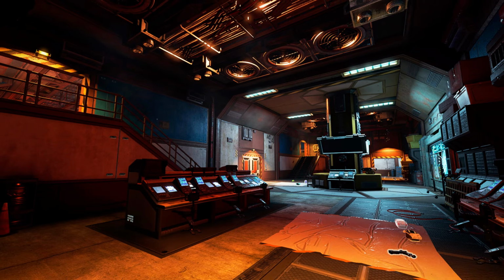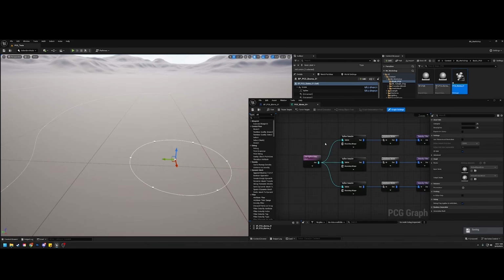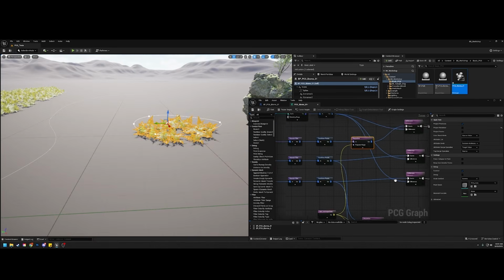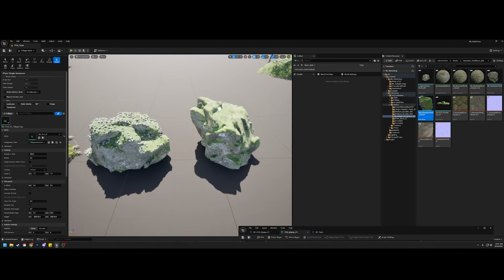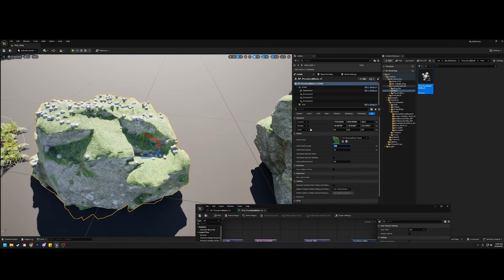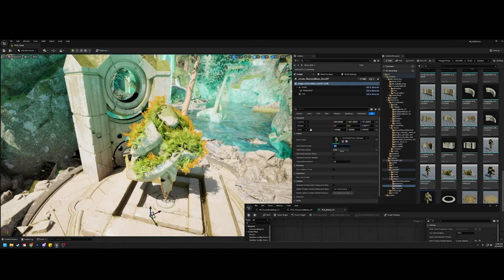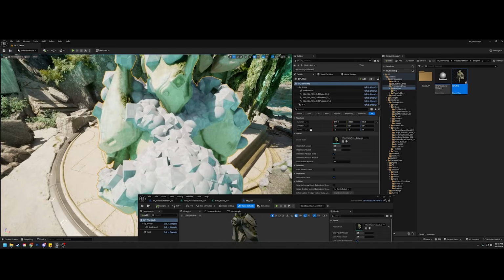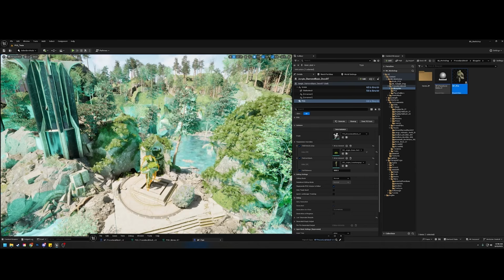Creating your first Procedural tool in Unreal Engine with Eugene Kim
💡 BECOME A MEMBER FOR EXCLUSVIE ACCESS

◽OVERVIEW
Thinking about getting into procedural content generation within Unreal Engine? Eugene Kim will show you how to get into the basics and make your first ways into the tools used and what can be done with them!

◽ KEY LEARNINGS
- How to get familiar with Procedural Content Generation
- Procedural Scattering using different inputs
- Scattering meshes on top of meshes
- Making a tool that works for you